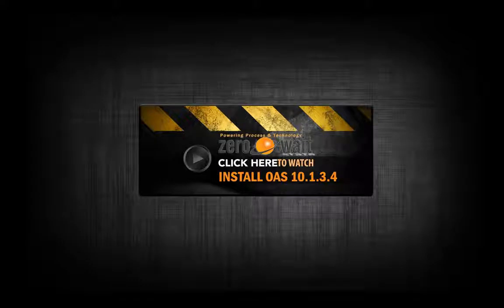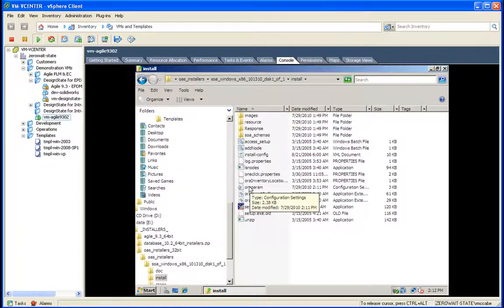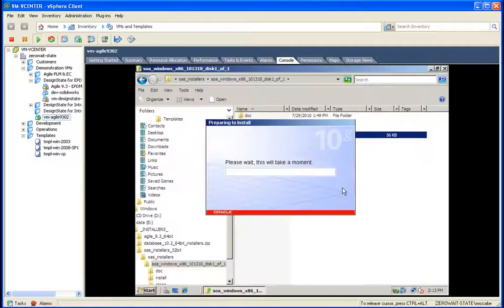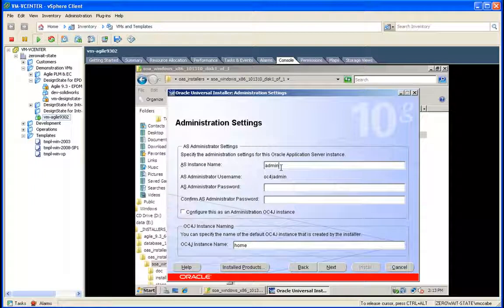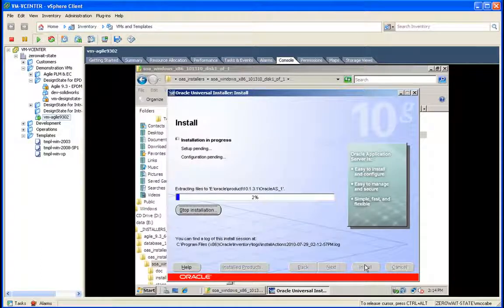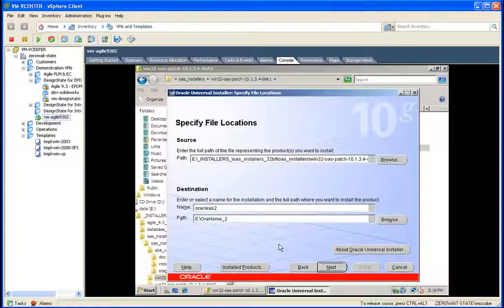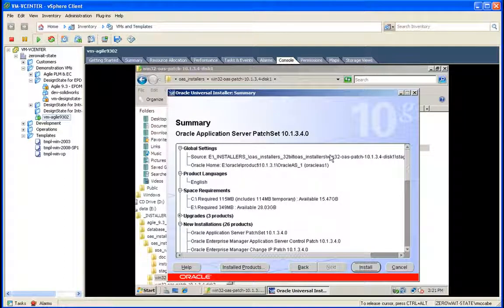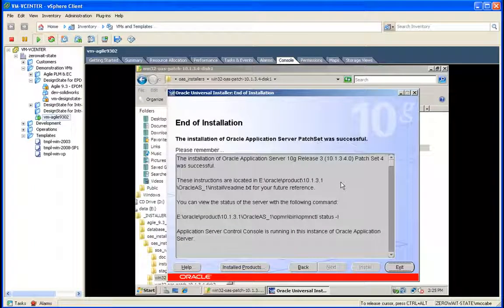Going Virtual with Agile PLM Part 3B - Installing & Patching OAS